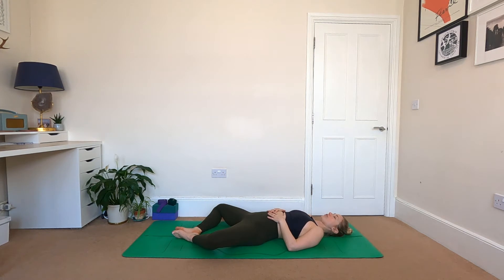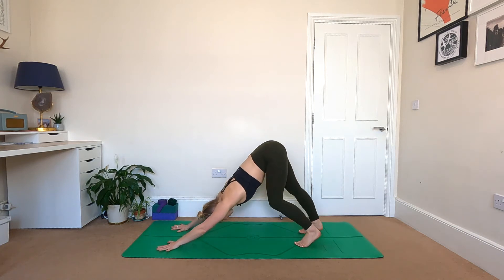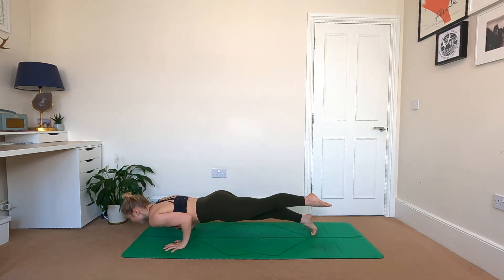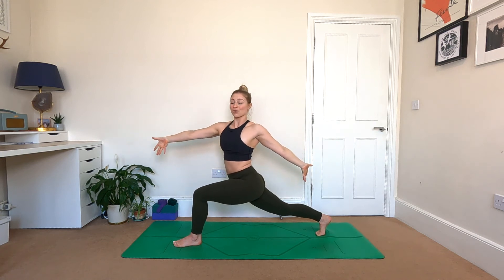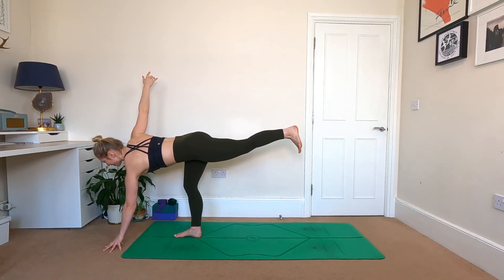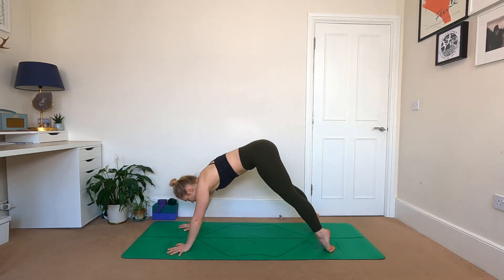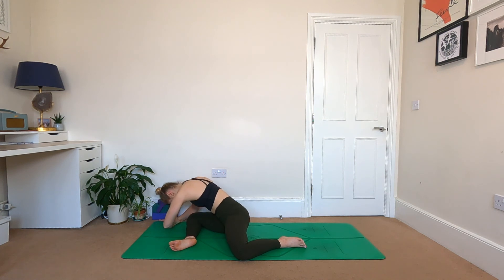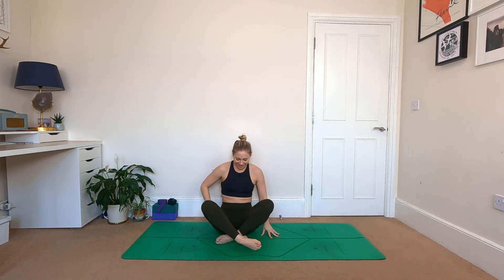VINYASA 30min | Twists & side strength || KATIE SILVER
A vinyasa practice to awaken the side body with twists and side strength elements. Suitable for all levels, give it a go!

-- YOU'LL NEED:
Optional yoga bricks and/ strap.

-- ONLINE YOGA MEMBERSHIP
For more full length practices, Dynamic Vinyasa and Yin please check out my online yoga membership, Calm Strength Collective.

If you're enjoying my videos here, I'd love your support in creating more free content.